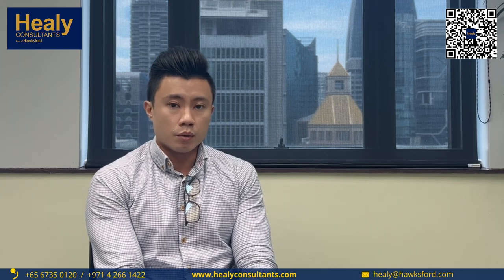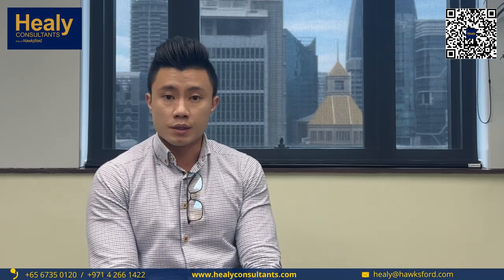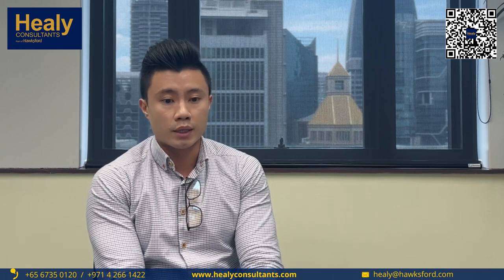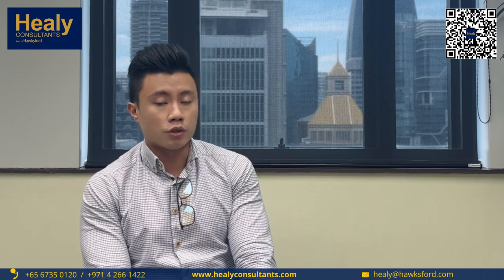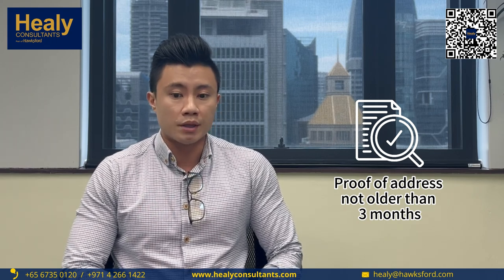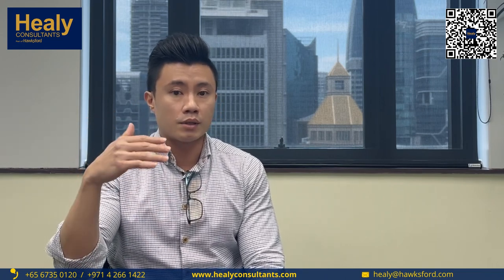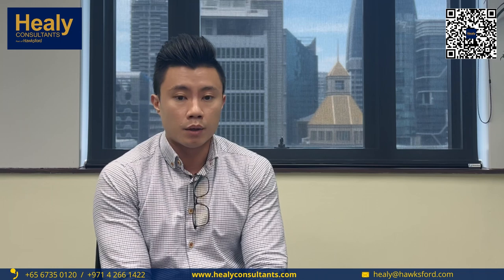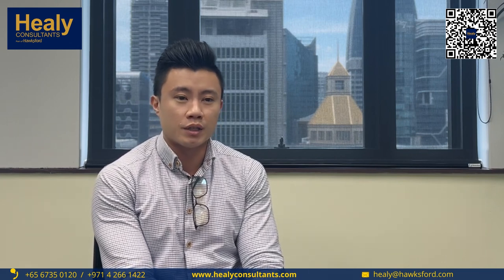How to set up a company in Taiwan? | Processes, Documents required & Challenges.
Are you planning to start your business venture in Taiwan? Our video delves into the essential documents you'll need to simplify and ensure a seamless setup process. Our step-by-step tutorial demystifies the company formation timeline, fees, and practical pathways to establish your footprint in Taiwan. Whether you're an aspiring entrepreneur or looking to expand, this video is your gateway to unlocking the potential of Taiwan's dynamic market. Dive in to turn your business vision into a thriving reality in Taiwan.

Timestamps:
00:00 Intro
00:29 Can you give more details about the engagement?
00:58 What is the process of setting up a company in Taiwan?
02:15 What documents are required to register a company in Taiwan?
03:30 What are the challenges when registering a company in Taiwan?
04:30 Outro

Since 2003, Healy Consultants assists international Clients with company incorporation services worldwide. Our services include: Business registration, Opening of corporate bank account, Accounting and tax services, Legal services, Jurisdiction comparisons, Crypto solutions with corporate banking and much more!